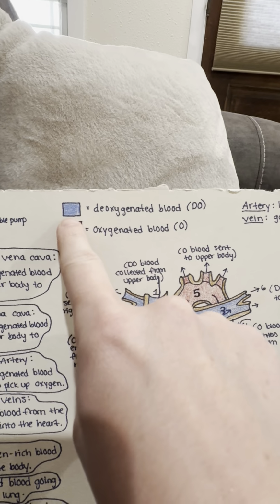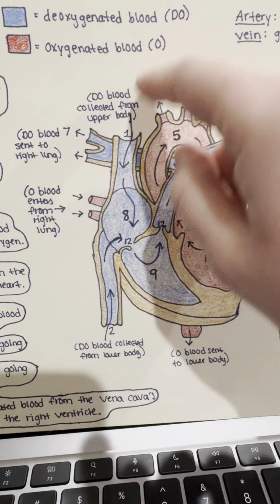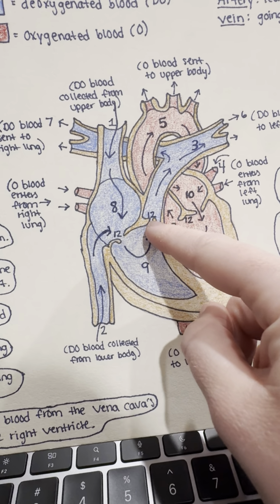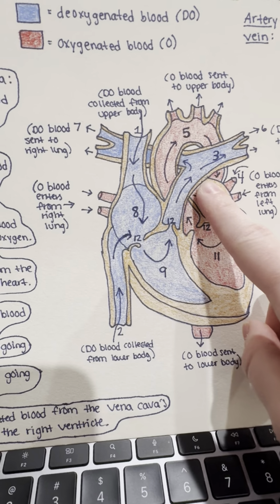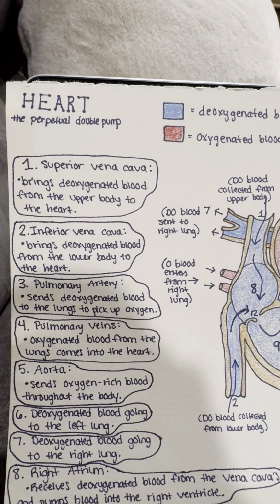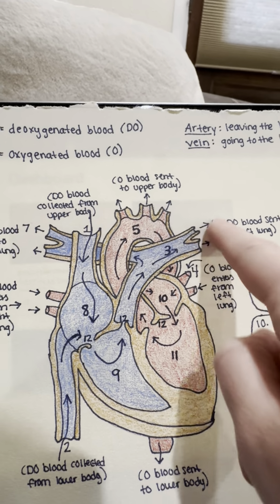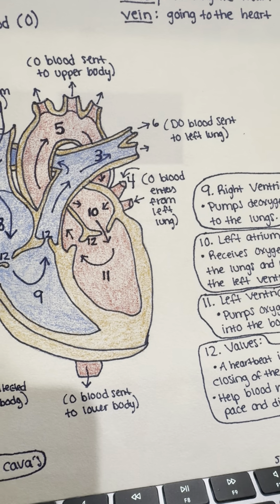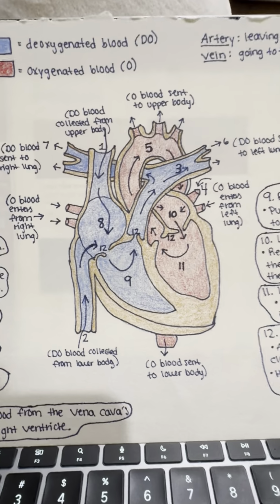Heart Model Video - Assignment 3A Media Piece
For OSU BI-103